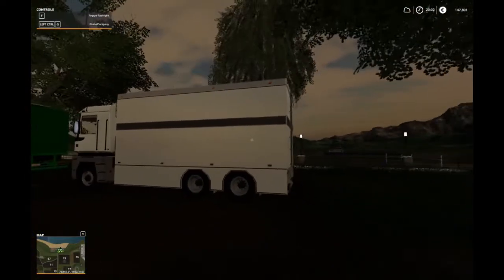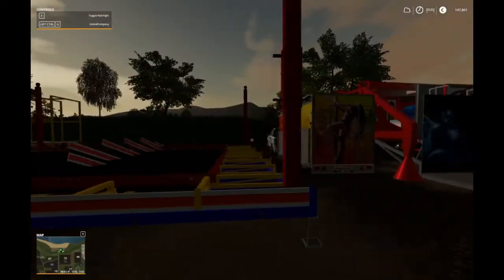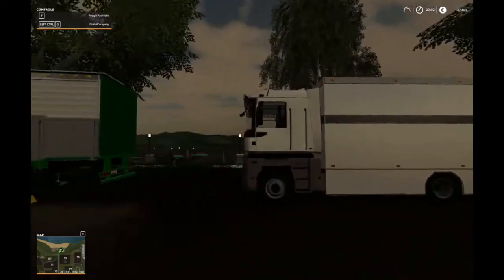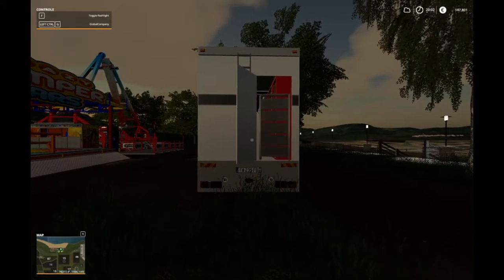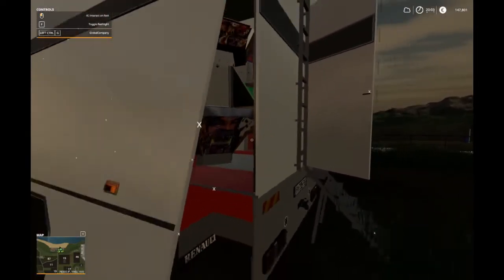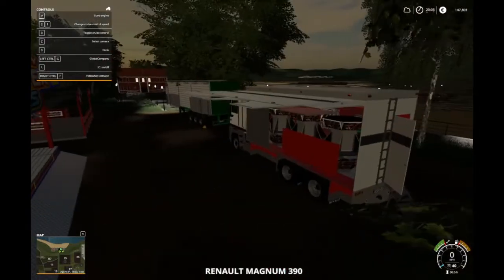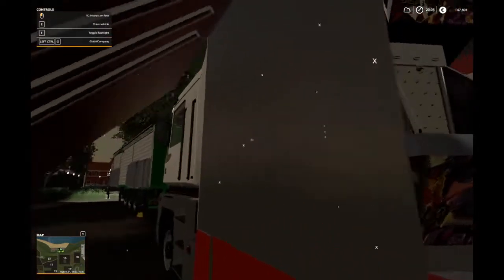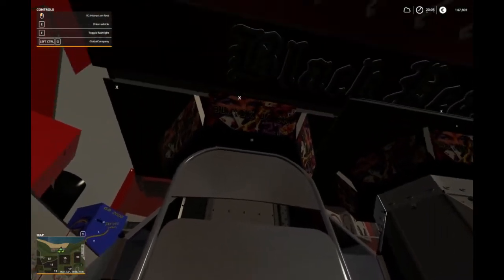farming simulator 19 Obermarkdorf mini fair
setting up a mini fun fair in Obermarkdorf by the beach hope you injoy the video.

mods used

mirror maze can not find sorry.